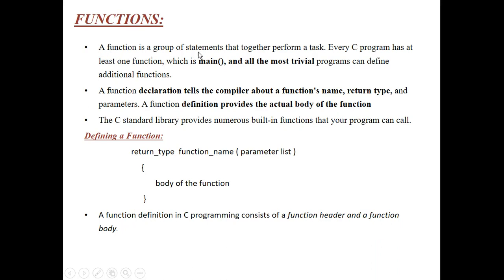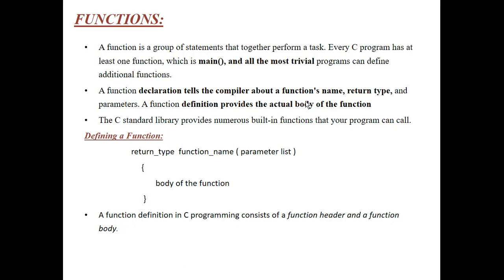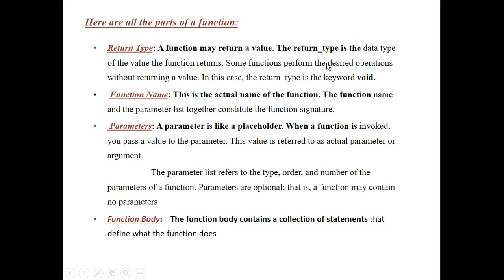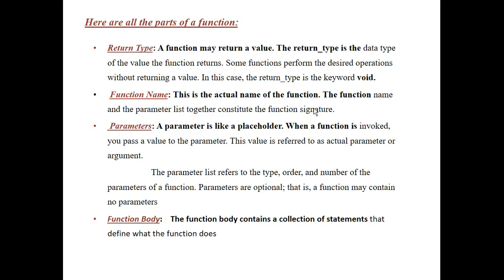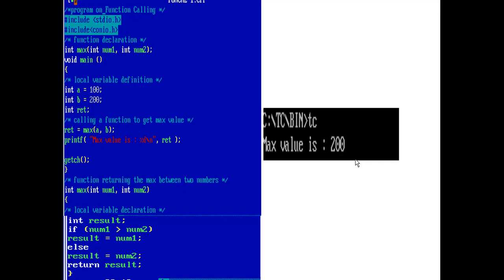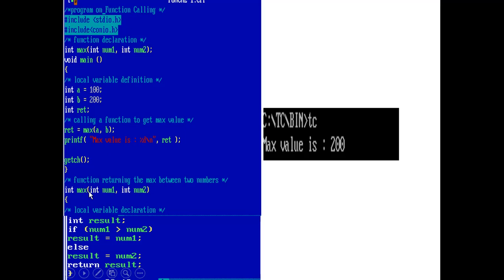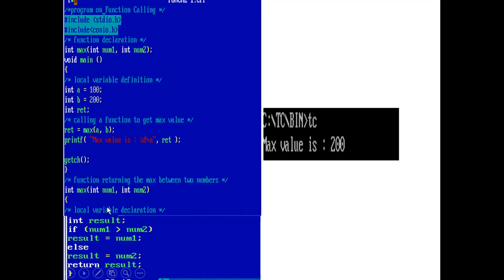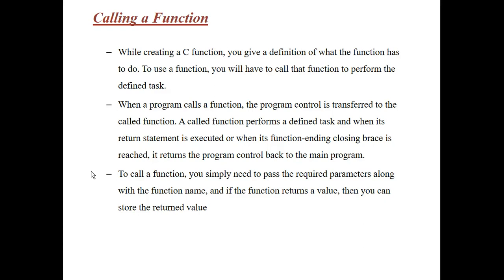how to learn c | c programming tutorials | Functions in C programming language.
Here i am discussed Functions in C programming language. Comment any suggestions and doubts. Thank you all